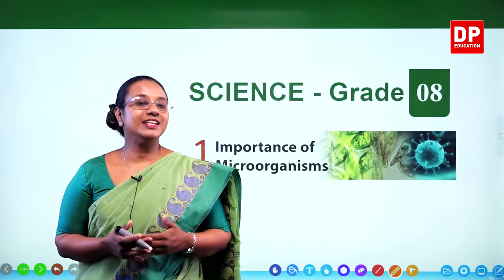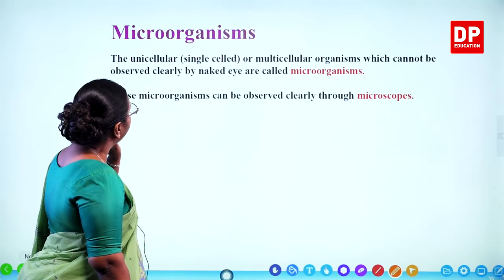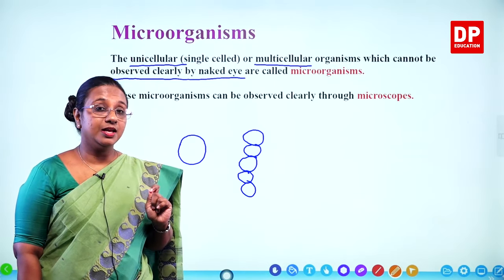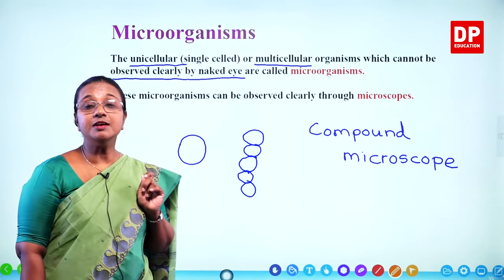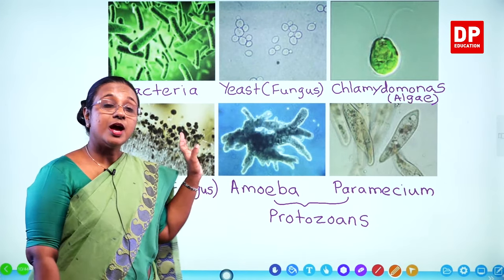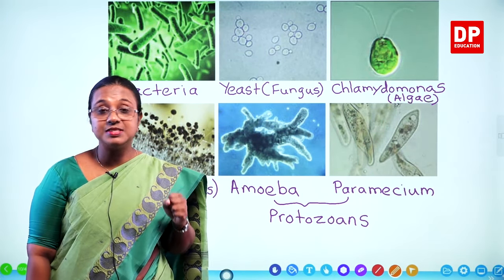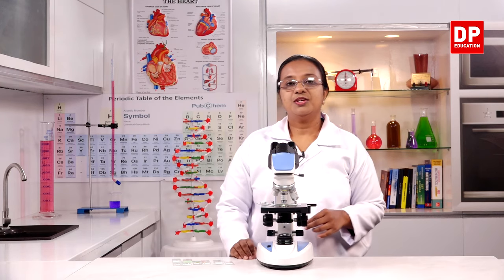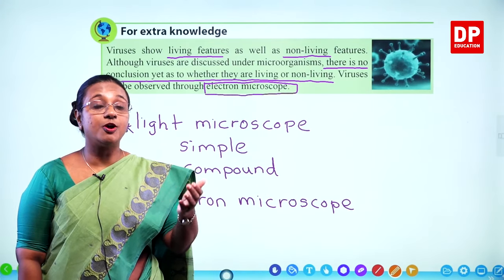Lesson 01 - Importance of Microorganism (Part 01) | Grade 08 Science in English